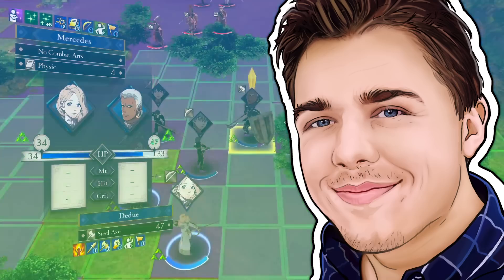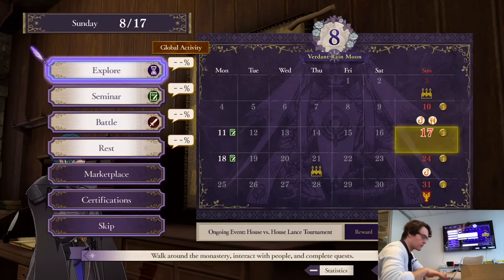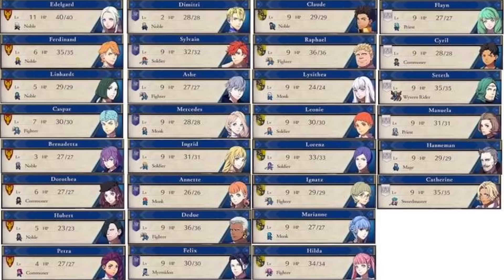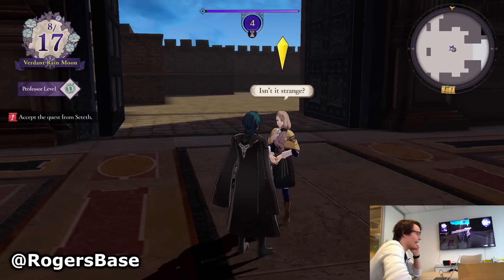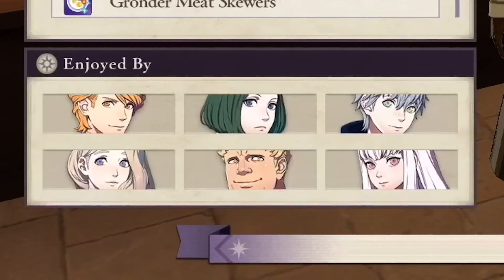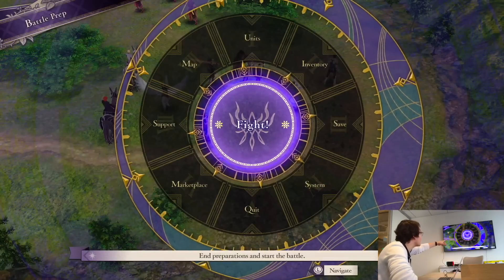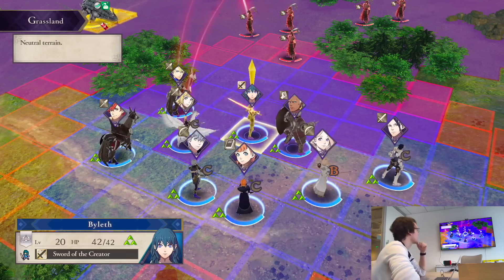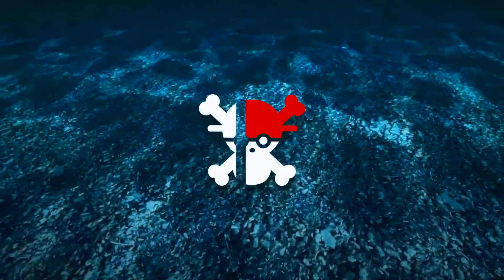Hands On Gameplay Demos Reveal New Three Houses Info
Today, thanks to RogersBase, we get our first hands on look at Fire Emblem Three Houses. Some YouTubers were invited to try out the demo alongside members of Nintendo Treehouse, revealing new information about the game. We get more confirmation of dual audio, more insight into quests, the ability to class change every time, archers have Echoes-like ranges and can counter attacks in close quarters, and even the fact that as we suspected, it seems that what was originally called 'Formations' was changed during development and has now become the 'Battalions' system in the game. According to Chiko: every decision matters this time. As was speculated, it seems we will indeed be forced to fight the other houses and students after the timeskip in the brutal future. This means that when recruiting students from other houses into your army, you're changing their ultimate fates.